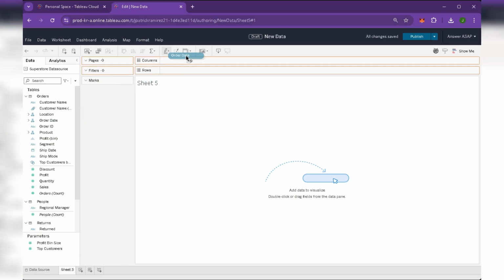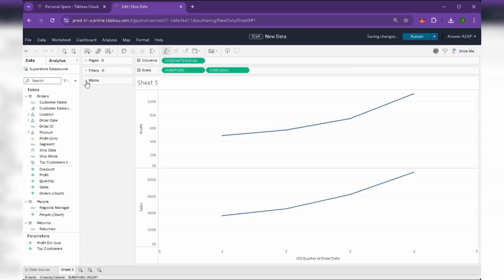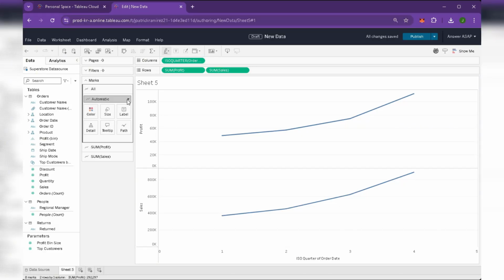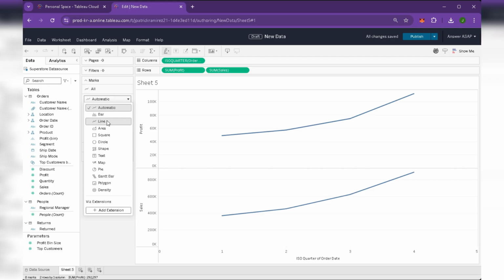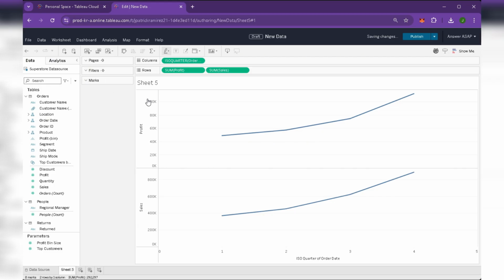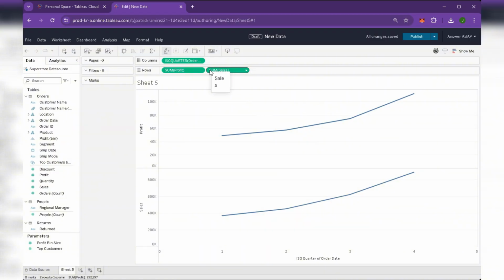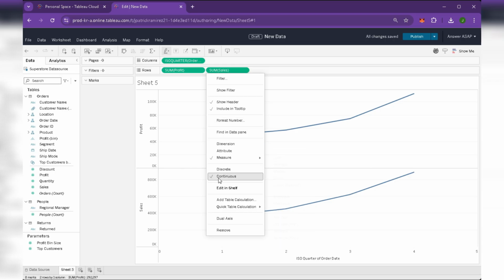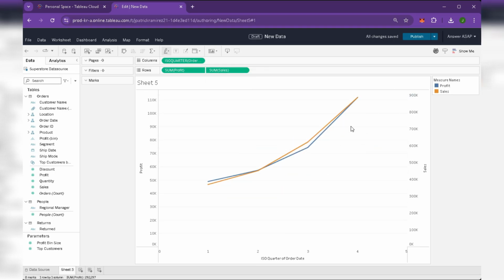How to COMBINE TWO MEASURES in ONE CHART in Tableau (Step by Step)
Learn ways to plot two measures on one chart in Tableau—like dual axis or combo views—to compare trends clearly. Please consider liking the video and letting us know if you have any comments, ideas or questions, we really appreciate any feedback! We have plenty of other tutorials on our channel so come and see if we can help you with anything else :)